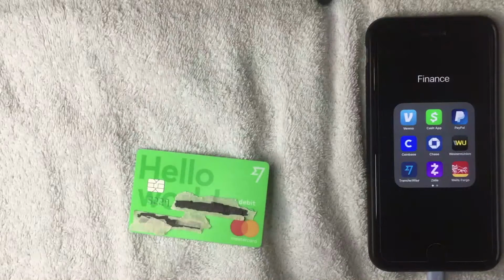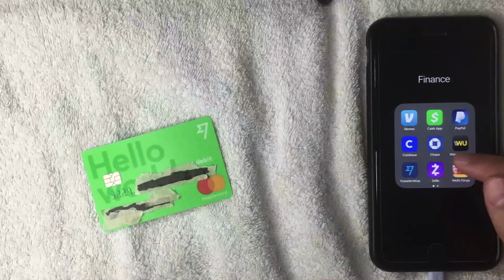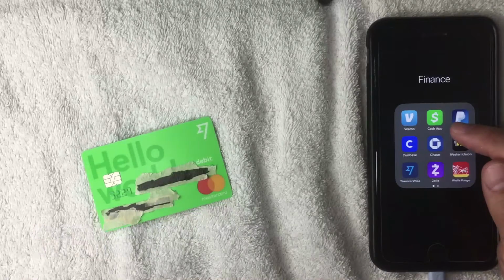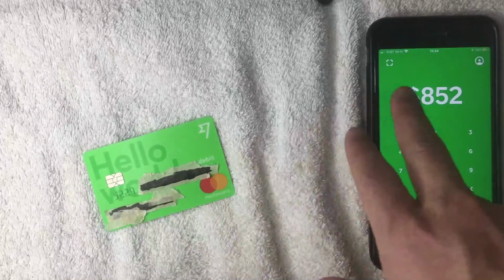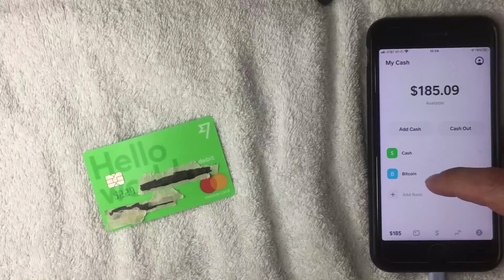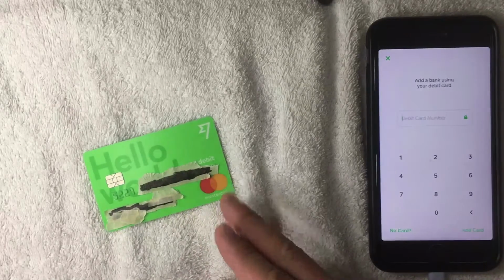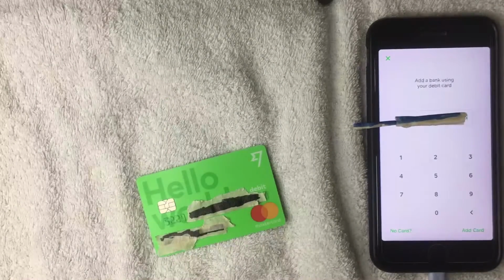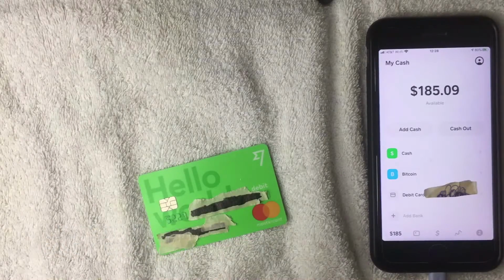✅ Can You Add Transferswise Debit Mastercard To Cash App 🔴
TransferWise is a British online money transfer service founded in January 2011 by Estonians Kristo Käärmann and Taavet Hinrikus and is based in London.[4]
The company supports more than 750 currency routes across the world including GBP, USD, EUR, AUD and CAD, and provides multi-currency accounts.In 2018 TransferWise's net profit reached $8 millionand its customer base reached 4 million, who collectively transfer around $4 billion per month.
The concept was to match transfers with other people and then have a small commission while using the inter-bank mid exchange rate, unlike traditional currency transfers where there are buy and sell rates and the broker takes the difference between the two.

There are currently seven language versions: English, Polish, French, Spanish, Italian, Hungarian, Portuguese, Chinese, German and Russian. Authorization can be done through a specially created user account or through user profiles on the social network Facebook or Google services

Cash App (formerly known as Square Cash) is a mobile payment service developed by Square, Inc., allowing users to transfer money to one another using a mobile phone app. As of February 18, 2018, the service recorded 7 million active users.